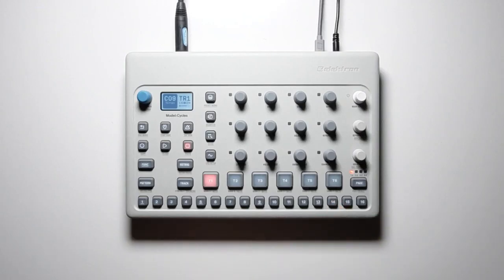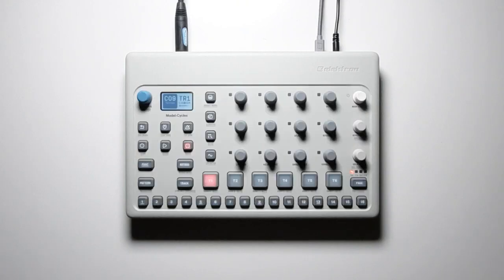How to save presets, patterns and projects on the Elektron Model:Cycles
A sort of all-in tutorial in case you need to make a backup to trasfer all your stuff on the PC with the Elektron Transfer tool (lot of talking, you've been warned). Hope it can be helpfull.

0:00 - 1:29 Intro
1:30 - 5:41 First method on saving presets (as single)
5:42 - 10:05 Second method on saving presets (as kit)
10:06 - 11:49 Patterns (rename-save-reload)
11:50 - 14:26 Preface preparation for saving the projects
14:27 - 16:15 Save one pattern for project
16:16 - 17:09 Rename the project
17:10 - 18:03 Save a bigger project
18:04 - 19:05 Outro